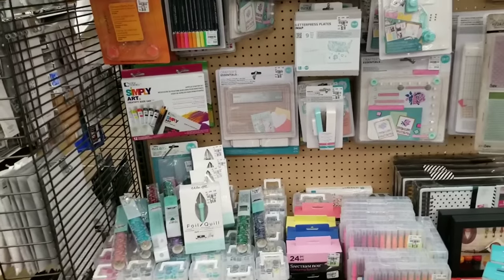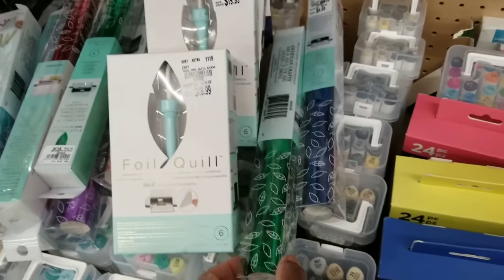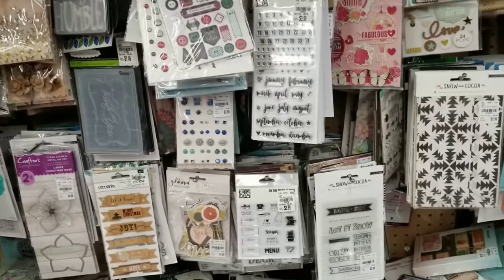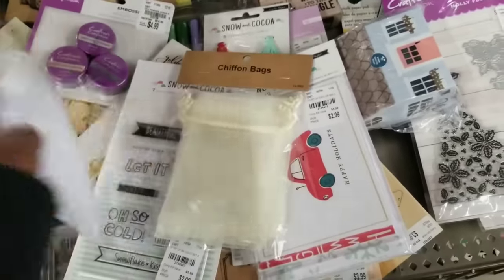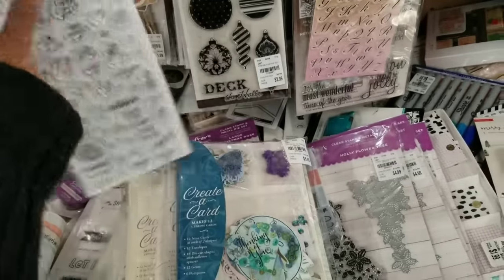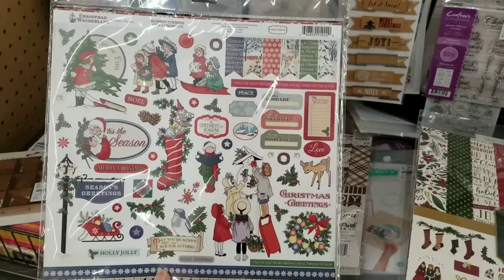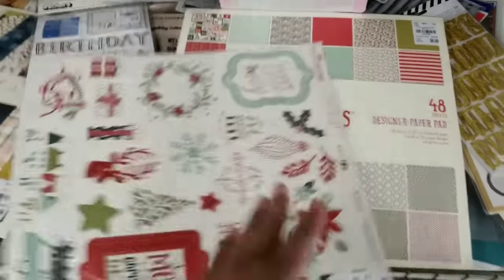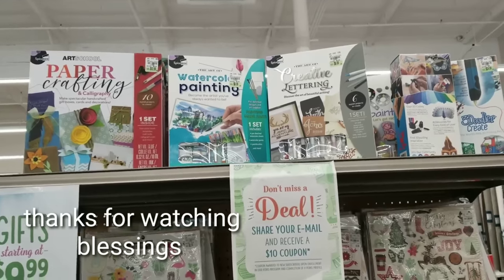New Crafts At Tuesday Morning-Spectrum Noir-Foil Quill-Crafters Companion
New Tuesday Morning-Create A Card kits, Echo Park paper, Cozy Christmas/Comfort and joy and lots more. Selection may vary by store/region/when you shop. Blessings...